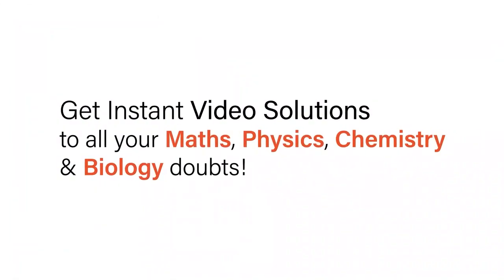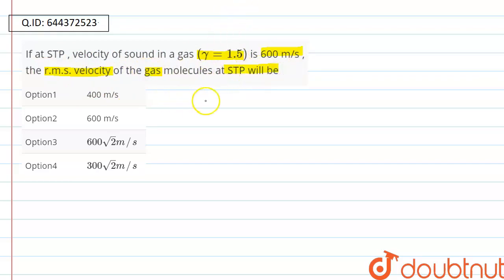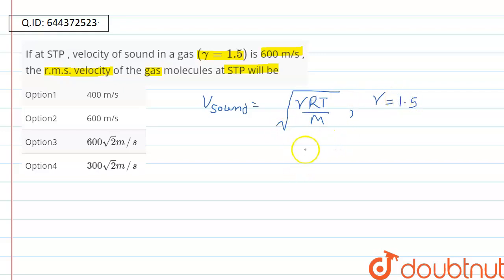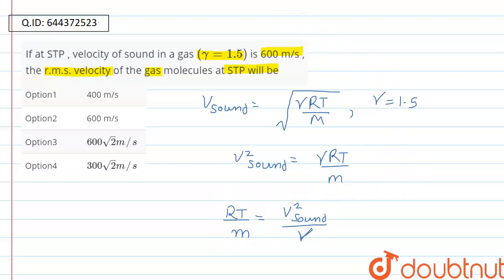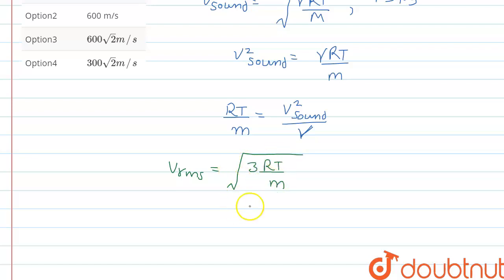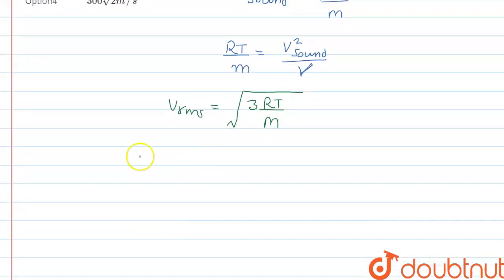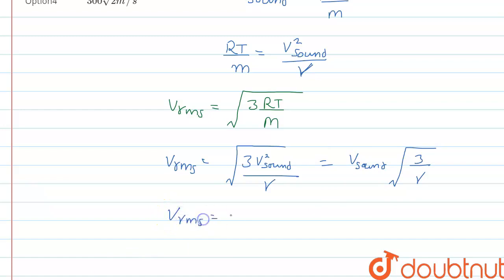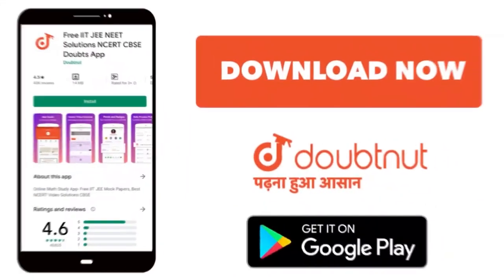If at STP , velocity of sound in a gas ( gamma = 1.5) is 600 m/s , the r.m.s. velocity of the ga...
If at STP , velocity of sound in a gas ( gamma = 1.5) is 600 m/s , the r.m.s. velocity of the gas moleculesat STP will be
Class: 12
Subject: PHYSICS
Chapter: WAVES
Board:IIT JEE

👉 Have Any Query? Ask Us.